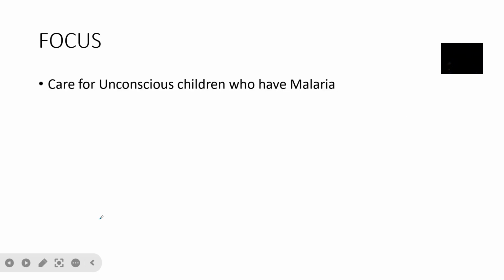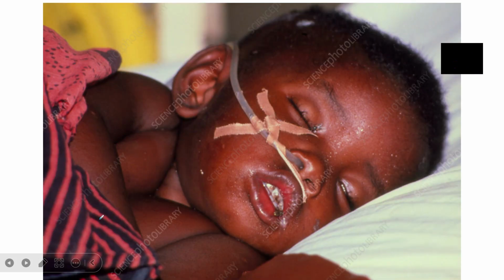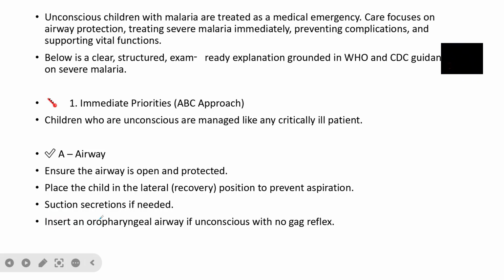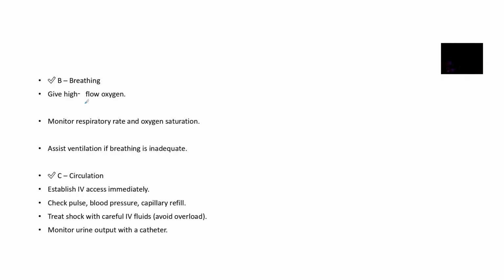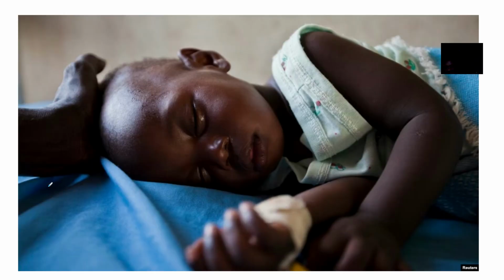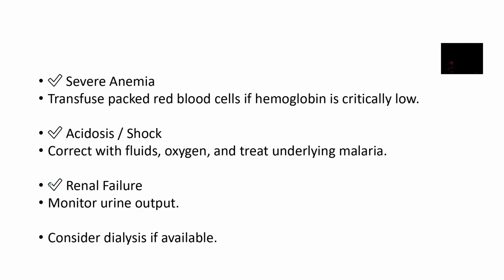Care for Unconscious children with Malaria disease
Unconsciousness in a child with malaria is a sign of severe malaria and requires immediate, intensive, life‑saving care. The priorities are airway protection, IV artesunate, seizure control, careful fluids, and continuous monitoring. Below is a clear, structured guide grounded in authoritative sources.

🌡️ Understanding Unconsciousness in Malaria
When a child with malaria becomes unconscious, this is usually cerebral malaria, a severe form caused by Plasmodium falciparum. WHO emphasizes that meticulous nursing care is life‑saving, especially for unconscious patients.

✅ 1. Immediate Assessment (ABC Approach)
A – Airway:

Ensure the airway is open.

Position the child in the recovery position to prevent aspiration.

Suction secretions if needed.

B – Breathing:

Give oxygen if breathing is labored or oxygen saturation is low.

Monitor respiratory rate and pattern.

C – Circulation:

Check pulse, capillary refill, and blood pressure.

Insert IV line and begin careful fluid management.

Avoid over‑hydration, as WHO warns this can worsen outcomes in severe malaria.

✅ 2. Immediate Antimalarial Treatment
WHO recommends IV artesunate as the first‑line treatment for severe malaria in children.

Give the first dose as soon as possible.

Continue with scheduled doses until the child can take oral medication.

Switch to a full course of ACT (artemisinin‑based combination therapy) once conscious and stable.

✅ 3. Control Seizures
Seizures are common in cerebral malaria.

Treat active seizures with IV or rectal diazepam or buccal/intranasal midazolam.

If seizures persist, follow status epilepticus protocols.

WHO stresses the importance of managing seizures promptly in unconscious malaria patients.

✅ 4. Manage Hypoglycemia
Hypoglycemia is frequent and dangerous.

Check blood glucose immediately.

If low, give 10% dextrose IV.

Repeat glucose checks regularly.

✅ 5. Fluid Management
Give fluids cautiously to avoid cerebral edema.

Treat shock if present, but avoid routine aggressive fluid boluses.

Monitor urine output with a catheter if needed.

✅ 6. Treat Fever and Pain
Use paracetamol for fever control (safe and effective in children).

Tepid sponging may help reduce high fever.

✅ 7. Nursing Care for the Unconscious Child
WHO highlights meticulous bedside care as essential:

Turn the child every 2 hours to prevent pressure sores.

Keep the airway clear.

Maintain eye care (lubrication to prevent corneal injury).

Insert a nasogastric tube for feeding if prolonged unconsciousness.

Monitor vital signs frequently (every 30–60 minutes initially).

Watch for signs of anemia, shock, or respiratory distress.

✅ 8. Manage Complications
Severe anemia: prepare for transfusion if needed.

Acidosis or respiratory distress: provide oxygen and treat underlying causes.

Renal failure: monitor urine output; consider dialysis where available.

Co-infections: treat pneumonia, sepsis, or other infections promptly.

✅ 9. Laboratory Monitoring
Regular checks for:

Blood glucose

Hemoglobin

Electrolytes

Parasite density

Renal function

WHO recommends regular laboratory evaluation for all severe malaria patients